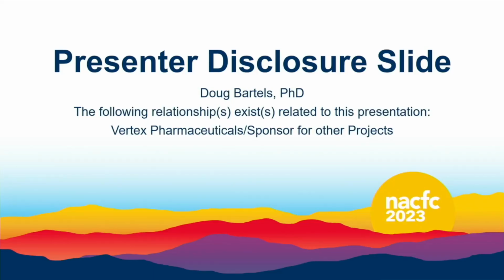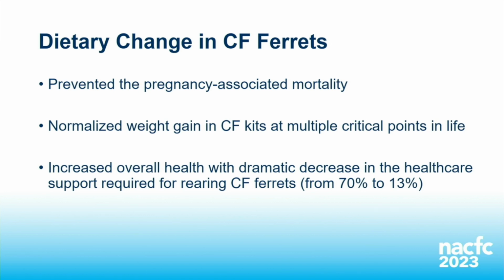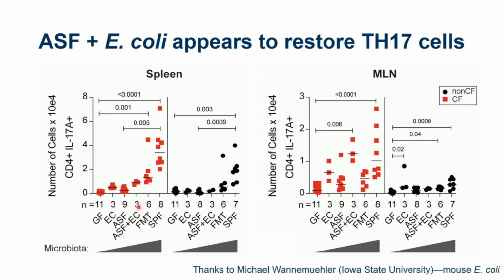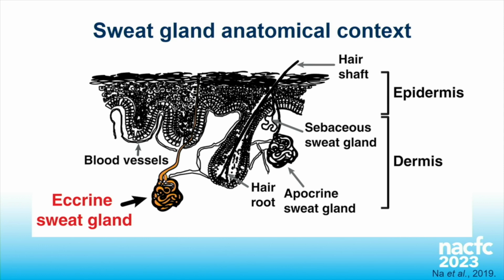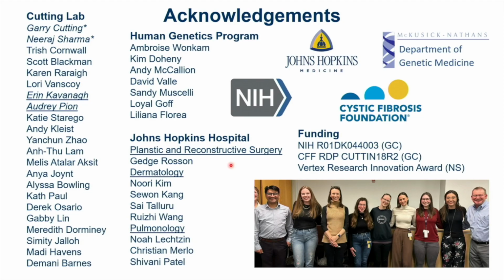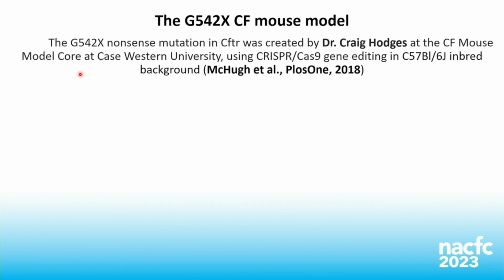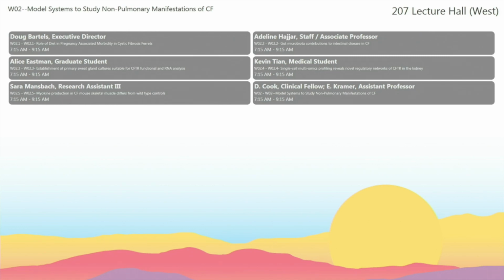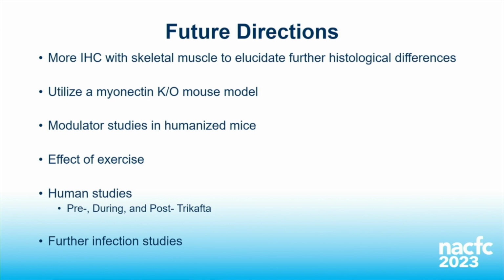NACFC 2023 | W02: Model Systems to Study Non-Pulmonary Manifestations of CF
In this session, we highlight model systems that improve our understanding of CF manifestations outside of the lung. Advancements in both human in vitro/ex vivo models and animal models will be discussed, with a focus on models that highlight non-pulmonary effects of cystic fibrosis transmembrane conductance regulator (CFTR) dysfunction of interest to people with CF in the era of highly effective modulators.